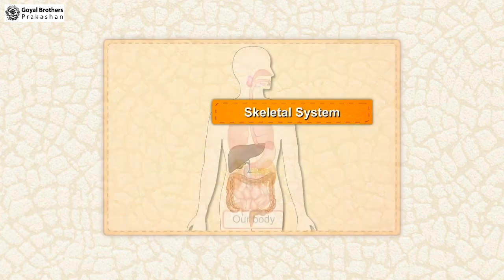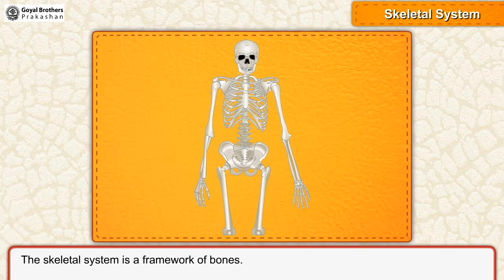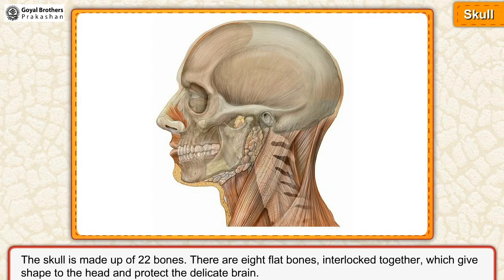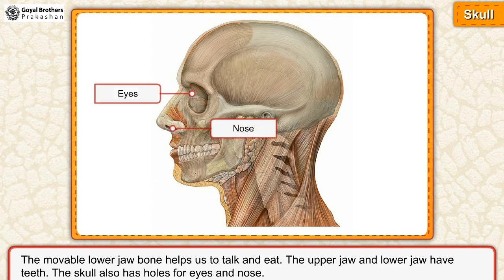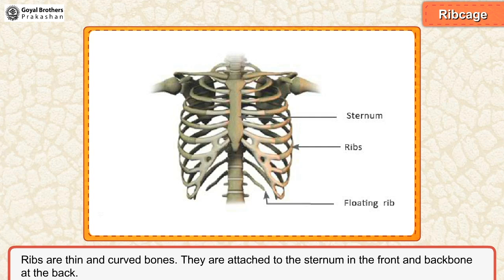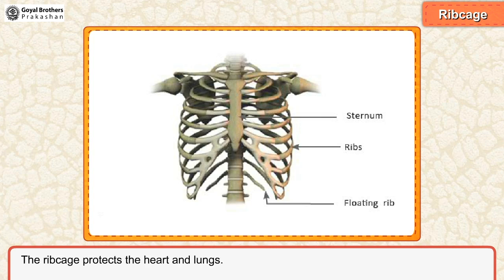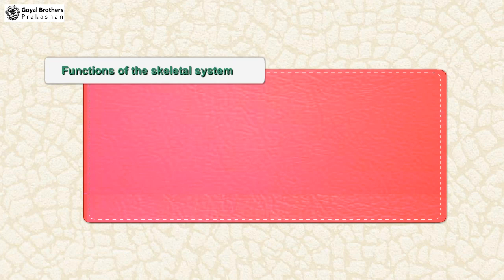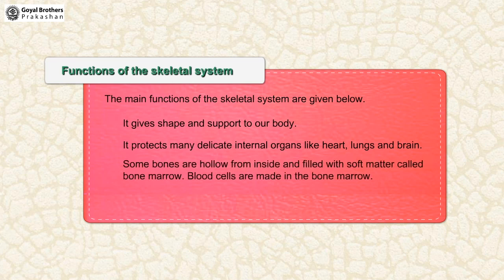Skeletal System | Class 5 | Illustrative Series | Goyal Brothers Prakashan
Topic - Skeletal System | Class 5 | Illustrative Series)

About Series:
Illustrative Series

Features
1. Chapters aligned as per NCF 2023 goals.
2. Chapters designed as per Panchpadi learning steps.
3. Include activities based on Pramanas, Panchkoshas, and NEP 2020.

Bonus:
Online Resource